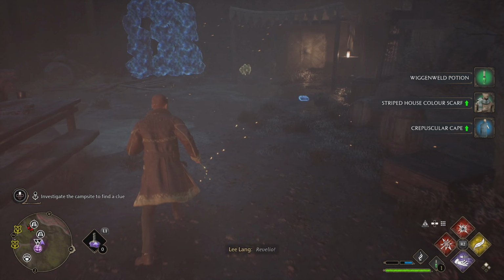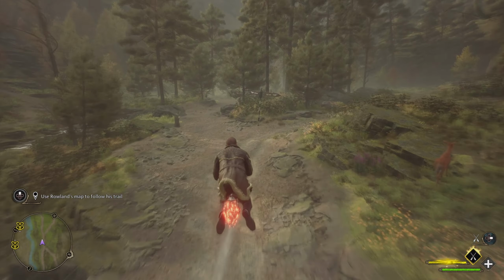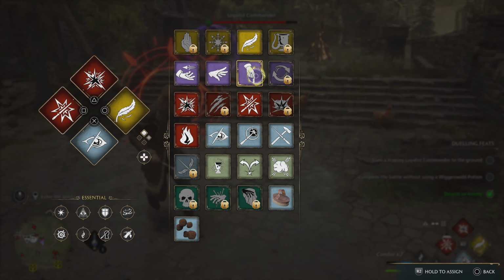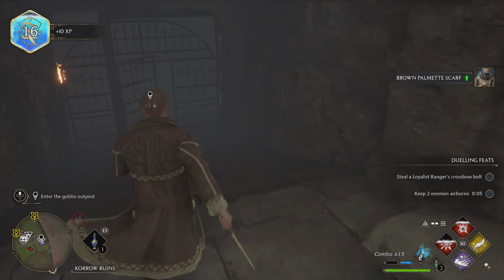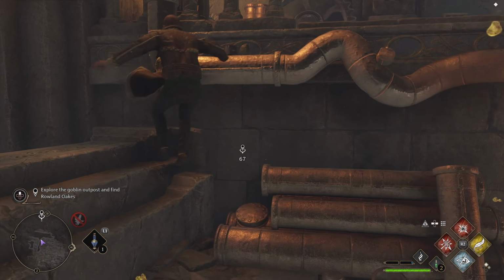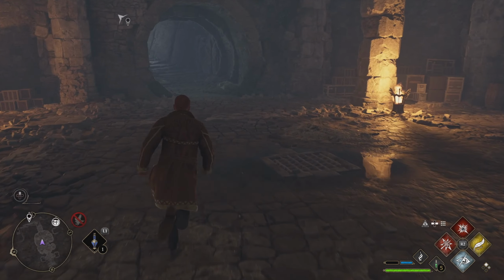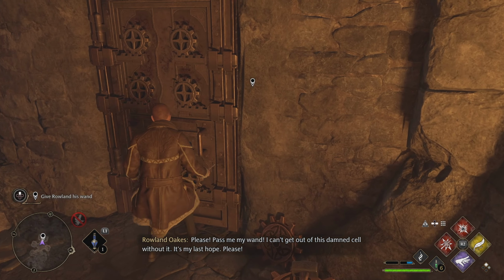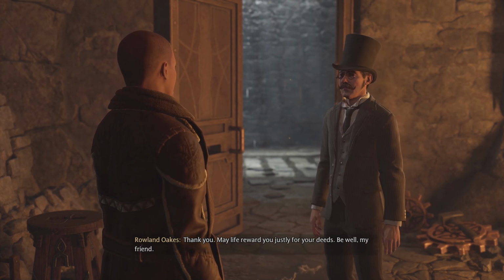Hogwarts Legacy Part 21 - Adelaide Oakes' Dad Rescue Mission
Hogwarts Legacy is a 2023 action role-playing game developed by Avalanche Software and published by Warner Bros. Games under its Portkey Games label. The game is set in the Wizarding World universe, taking place in the late 1800s, a century before the events of the Harry Potter novels.

1 Gain access to tools that will help you grow your channel
2.Want Cool Credit Card skins?